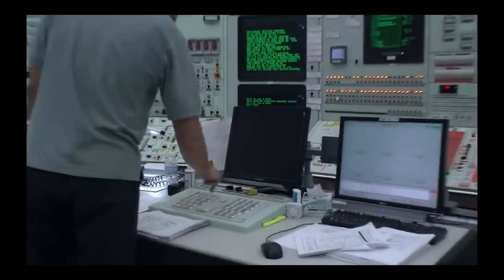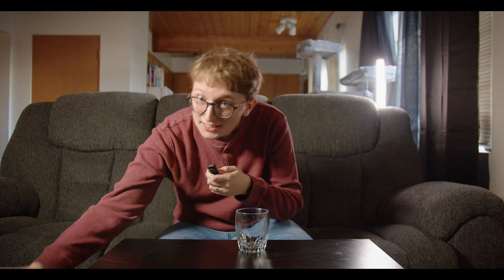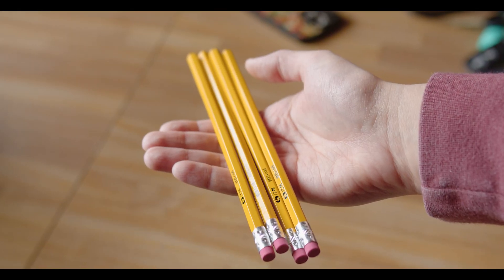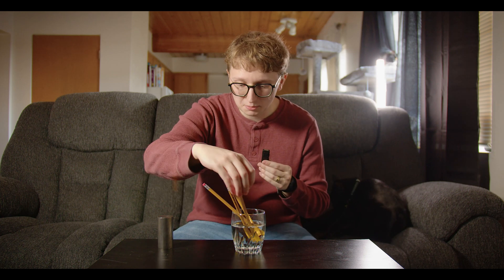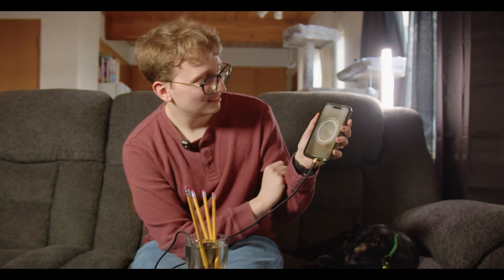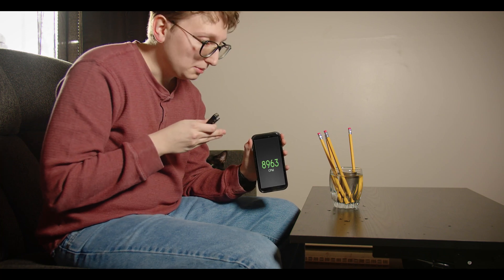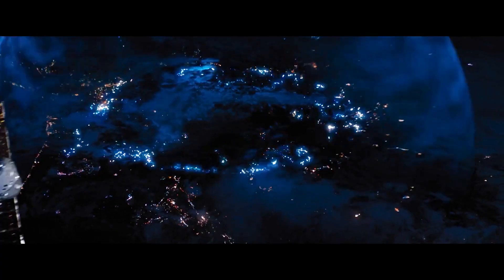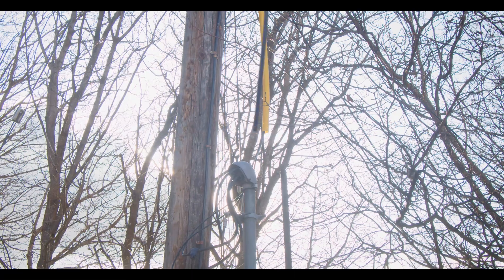I Built a NUCLEAR Reactor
I have documented my (somewhat) less than successful journey in building a working nuclear fission reactor, so I hope yall enjoy the ensuing antics that follow!

If it wasn't obvious, none of this is real. Please don't actually try any of this at home and for real information about nuclear safety, check out this website for plenty of resources and knowledge

⦿ Feel free to donate if you want! Any little bit helps!

Channel Icon by MachikoTammy

0:00 Disclaimer
0:03 Building a nuclear fission reactor
0:18 What materials are required?
0:41 Creating "fission"
0:50 Inserting the control rods
1:15 ACTUALLY creating fission
1:27 Does it charge your phone?
1:43 How much radiation does it produce?
2:06 Why should you consider nuclear energy?
2:25 Results!